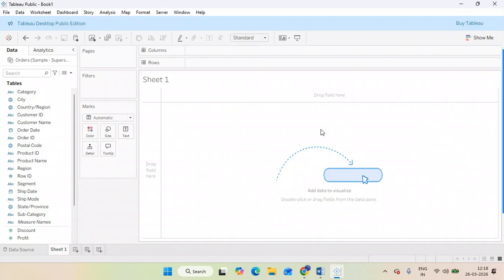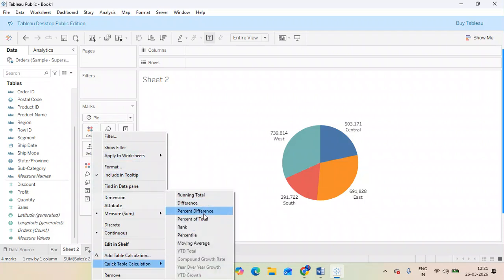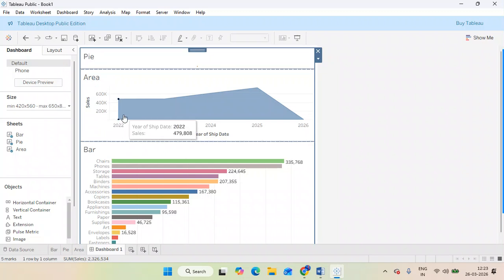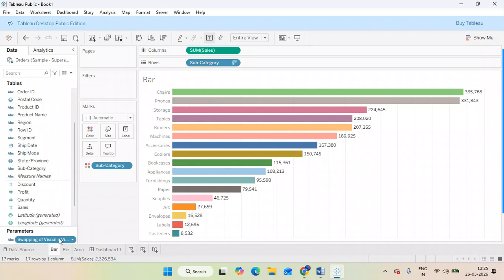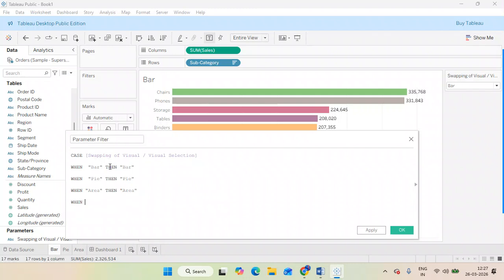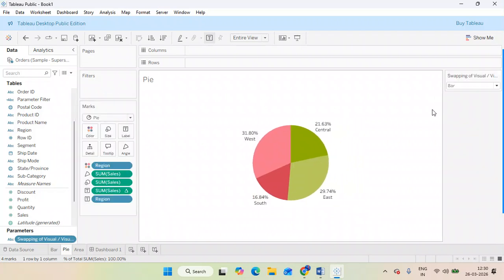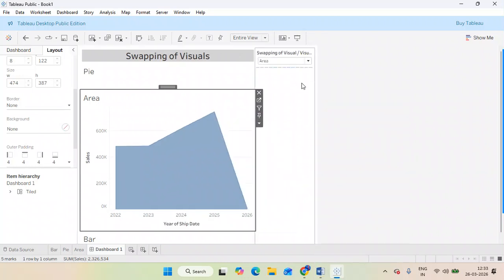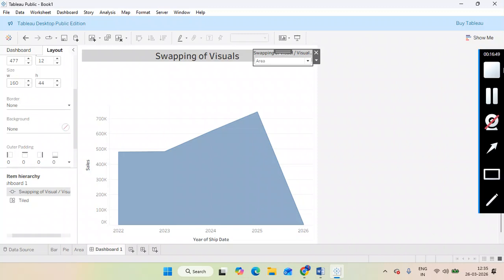Swap Sheets in Tableau Dashboard Using Parameters | Step-by-Step Real-Time Example | Tableau 2026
In this video, you will learn **how to swap sheets dynamically in a Tableau Dashboard using parameters** in Tableau 2026. This is a real-time example from start to finish, perfect for beginners and professionals who want to create interactive dashboards.

We will cover:
- What is Sheet Swapping in Tableau
- Creating Parameters in Tableau 2026
- Writing Calculated Fields for Sheet Visibility
- Applying Filters to Show/Hide Sheets
- Building a Dynamic Dashboard that Changes with User Selection
- Real-Time Business Use Cases like Sales, Finance, and KPI Dashboards
- Tips to Improve Dashboard UX and Performance

✅ Make dashboards interactive without multiple pages
✅ Switch between charts like Sales, Profit, and Orders
✅ Real-time scenario used in business dashboards

**Perfect for:** Tableau Beginners, Data Analysts, Business Intelligence Developers, and Tableau Interview Preparation.